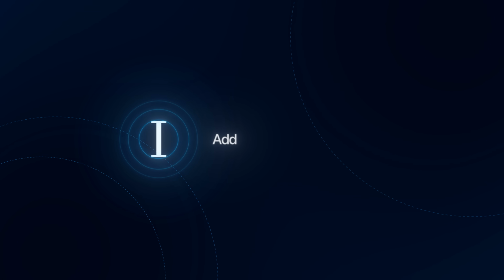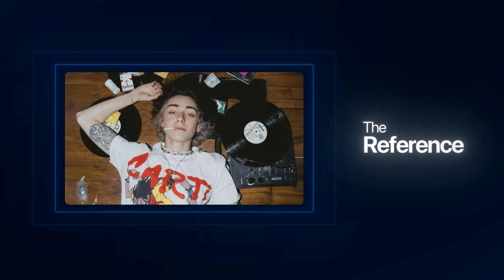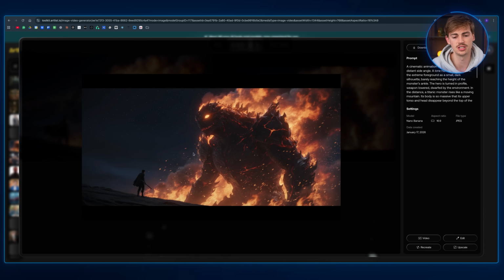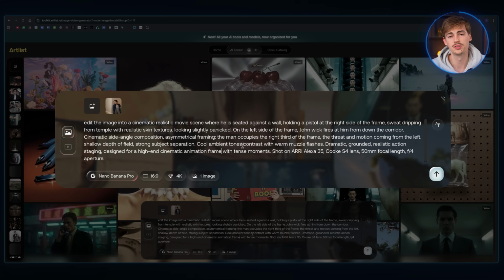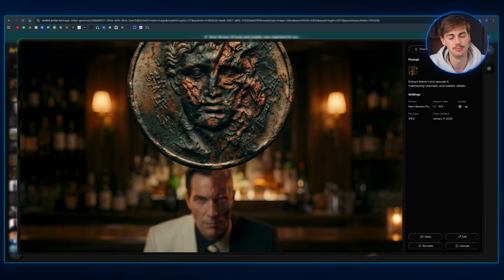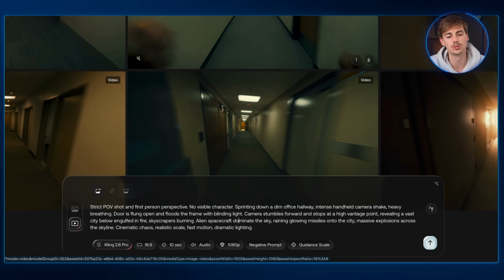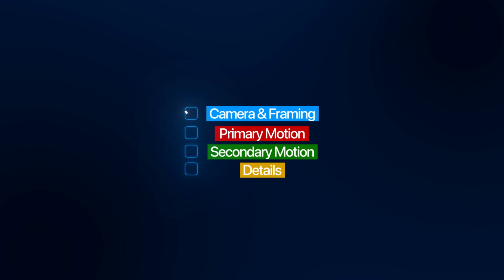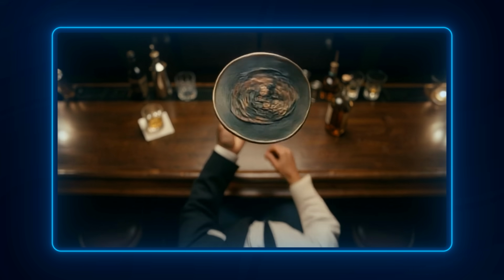How Nano Banana Pro & Kling Changed AI FIlmmaking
AI Filmmaking is now easier than ever with Nano Banana & Kling AI

Making cinematic AI shots is now simpler than ever before. With NanoMilena Pro, you can generate any image with incredibly sharp details, which I use for storyboarding, concepting, and creating reference images. For video, I'm using Kling AI due to its many great releases, making it a powerful ai video generator for creating ai film and ai generated video projects. You can now easily create stunning ai videos with these tools.